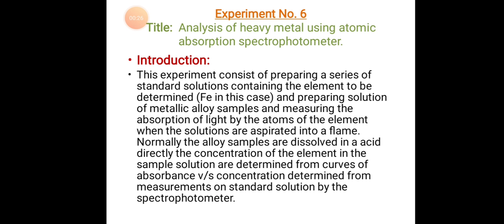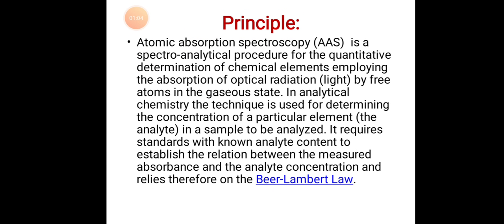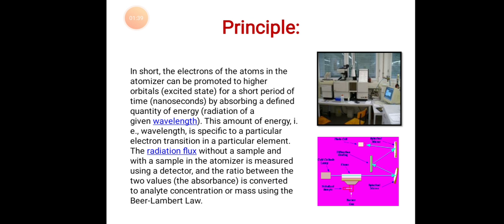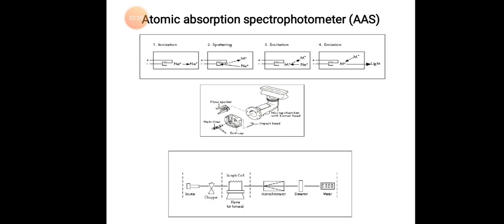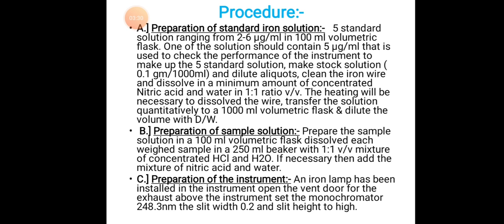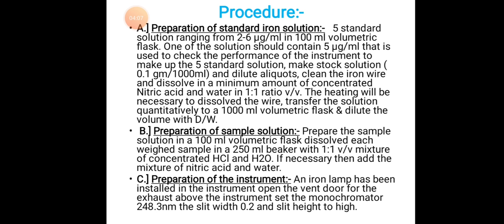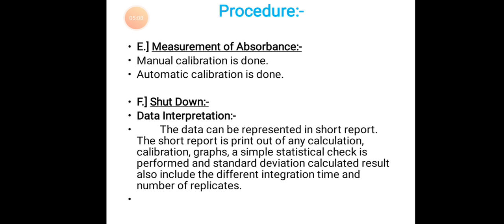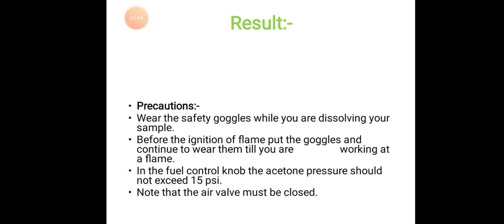Atomic Absorption Spectrophotometer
Separation technique for heavy metals...